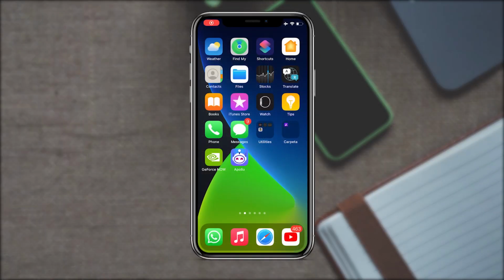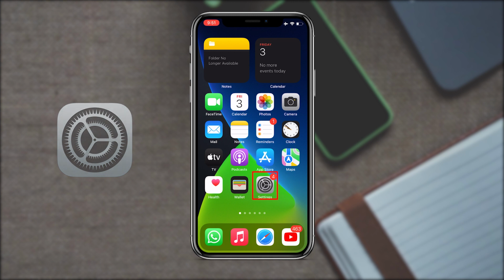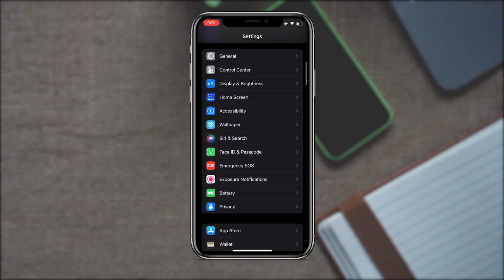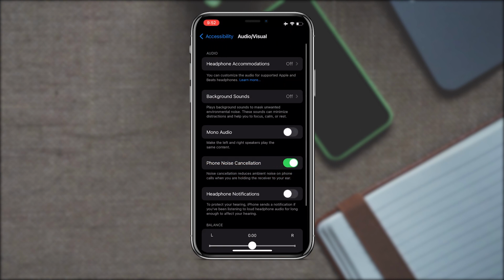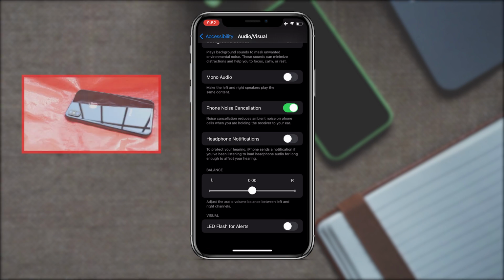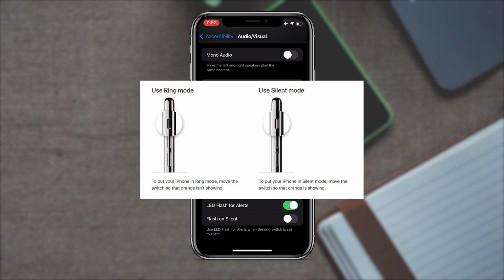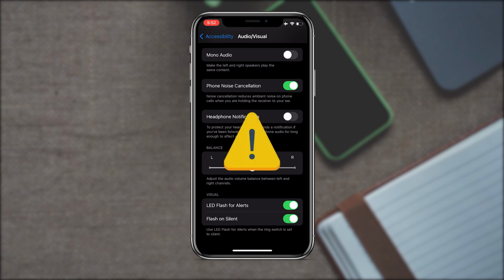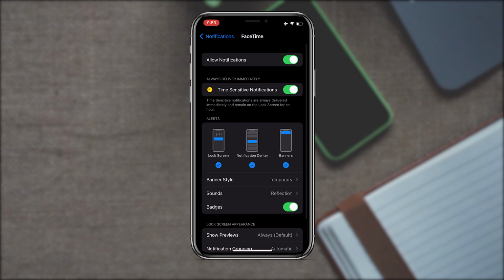How to Make iPhone Flash When Text I Get a Notification ✅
Watch How to Make iPhone Flash When Text I Get a Notification ✅